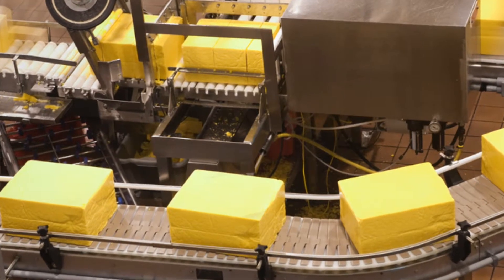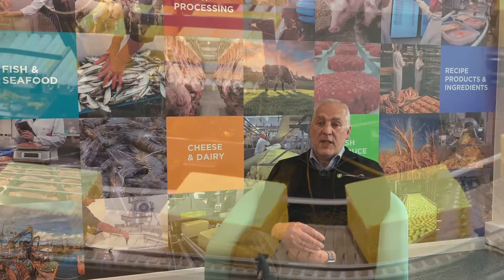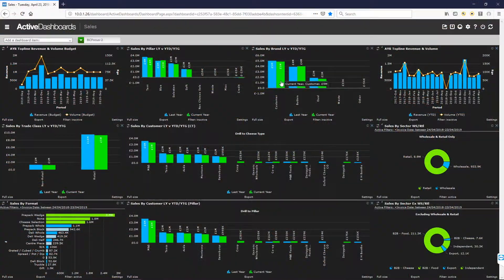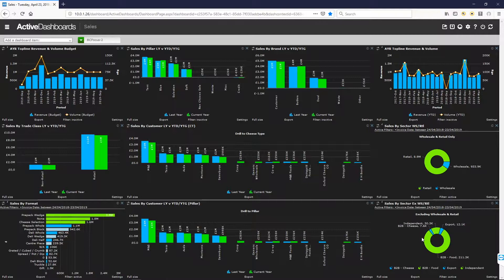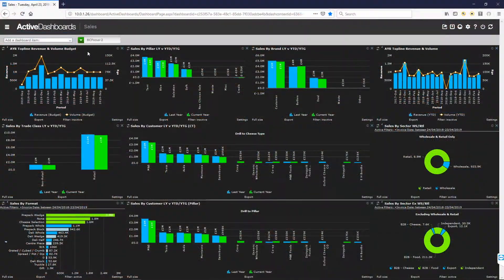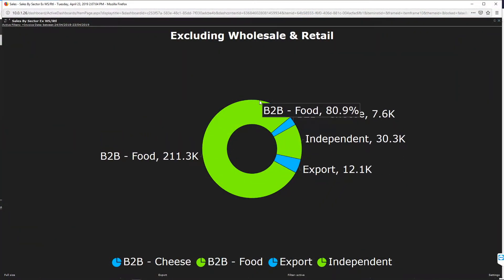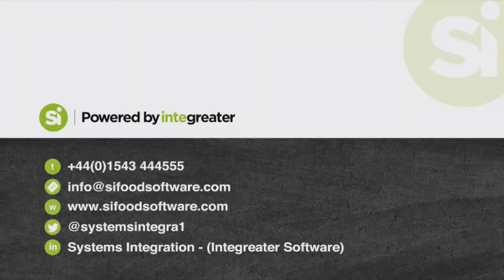SI Active Dashboards give you a real-time view of sales performance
Andy Houghton our Active Dashboard specialist explains how real-time information can be used to interrogate customer sales volumes, trends increases and decreases in demand per product and customer type.

This information can support sales growth, spot when customers might be changing to other suppliers and much much more as Andy explains.

To find out about how sales active dashboards can have a positive impact on your business, why not download our guide